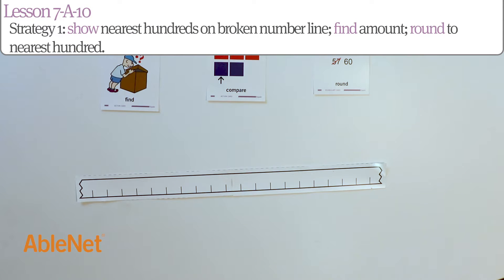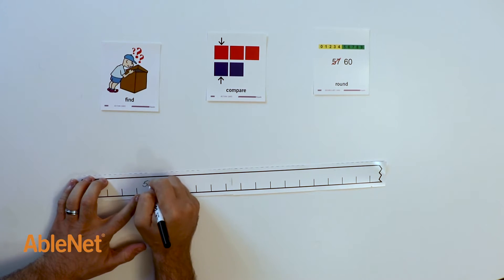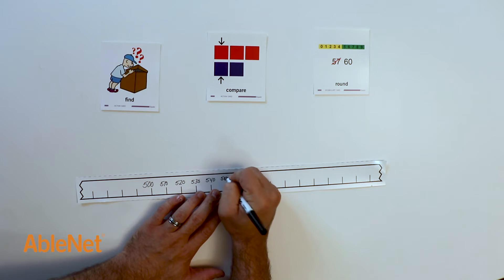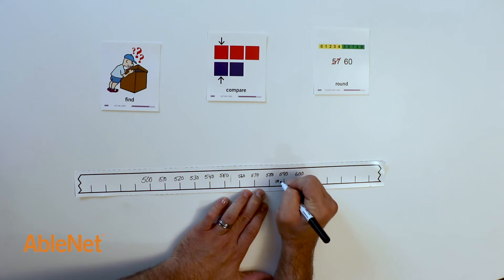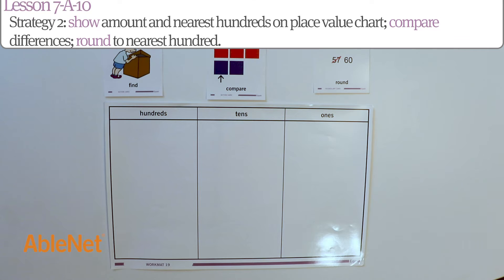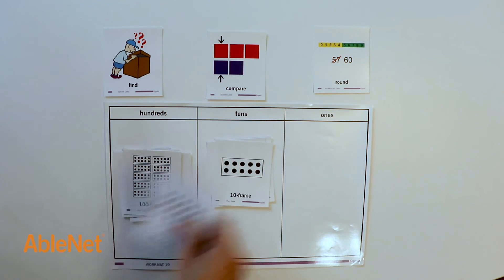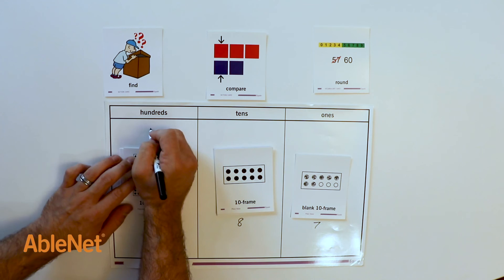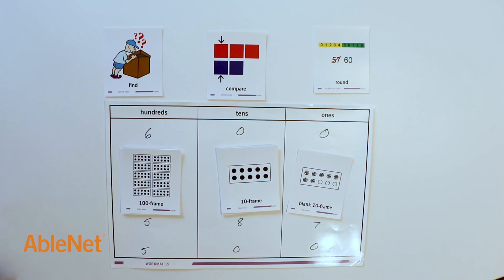7A10 Problem Solving Strategy